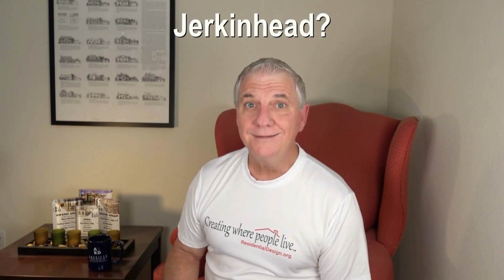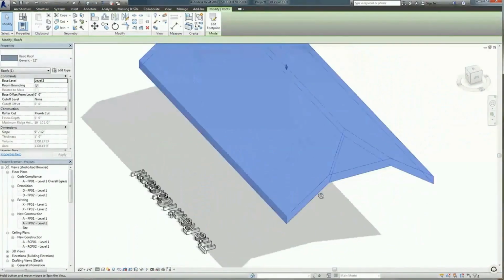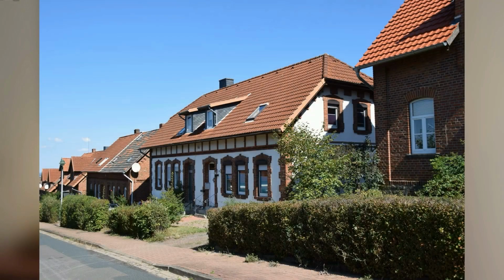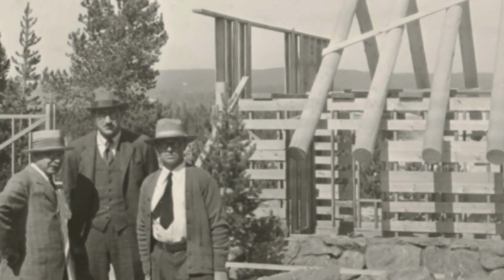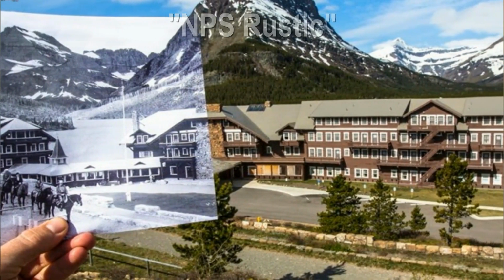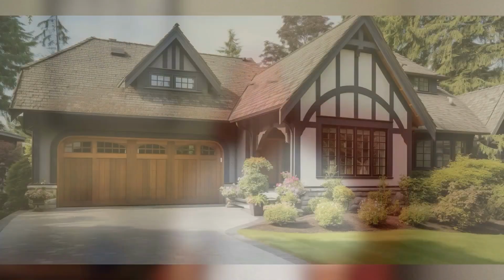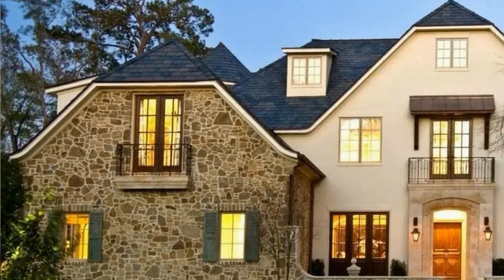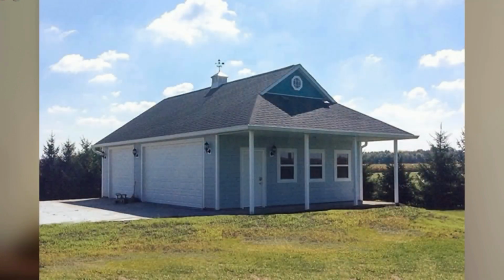Using a jerkinhead in your project might be a good thing.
In this episode, we delve into the fascinating history and unique characteristics of the jerkinhead roof, also known as the English hip or Dutch hip. Named after the jerkin jacket, this roof style dates back to medieval Britain and remains popular in various parts of Europe and the United States. Learn about its origins, the influence of architects Gilbert Underwood and Herbert Meyer, and its application in different architectural styles. Discover the functional benefits of jerkinhead roofs and their relation to other roofing styles like Boston hips and gables.

00:00 Introduction to Jerkinhead Roofs
00:22 Historical Background of Jerkinhead Roofs
00:44 Jerkinhead Roofs in the United States
01:20 Functional Benefits of Jerkinhead Roofs
01:39 Variations and Terminology
02:08 Conclusion
Want to learn more about AIBD?

3. We're eager to create content that resonates with you. Share your ideas in the comments, and help us shape our next videos!